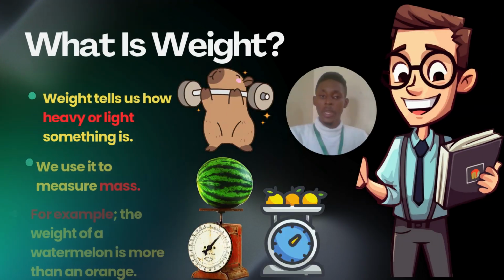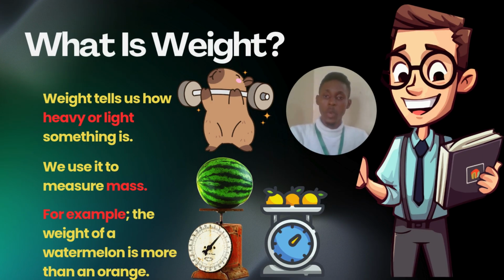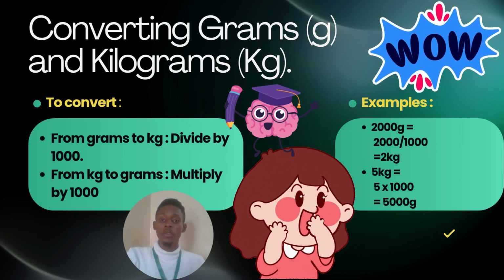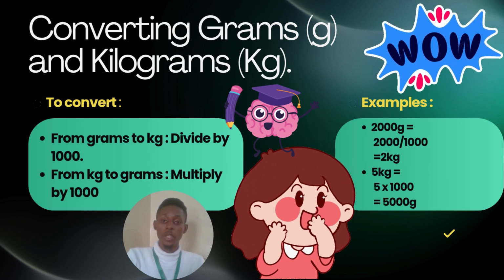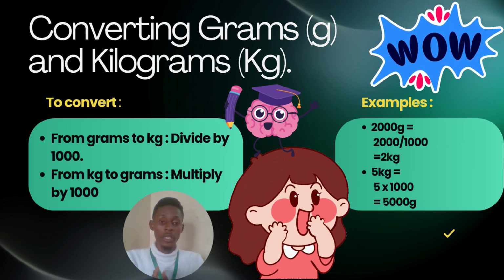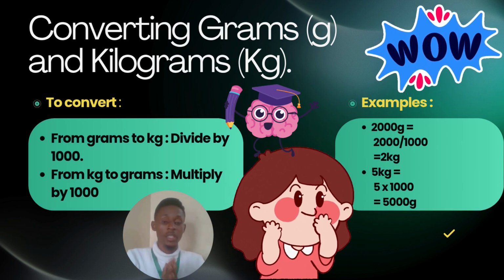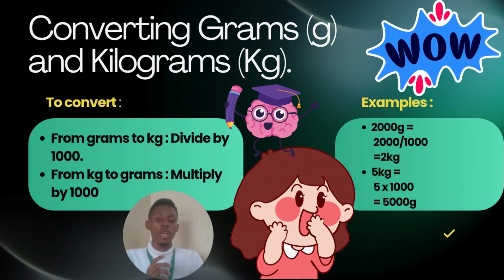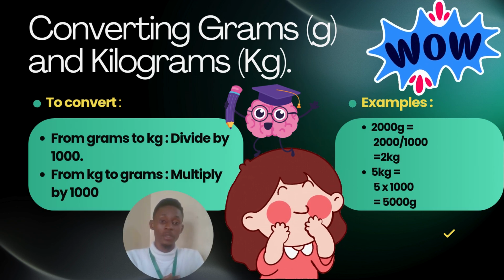Understanding Weight Mass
⚖️ Understanding Weight (Mass) | Differences, Units & Measurement
Learn the difference between weight and mass, their units of measurement (grams, kilograms, newtons), and how each is measured in science and everyday life. A clear and simple guide for beginners.